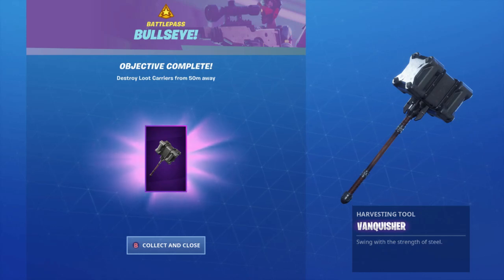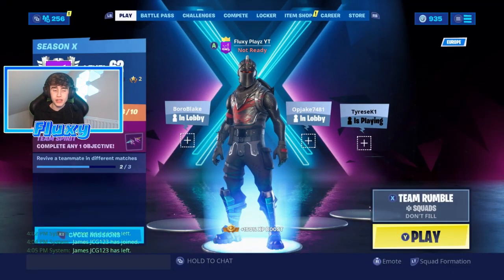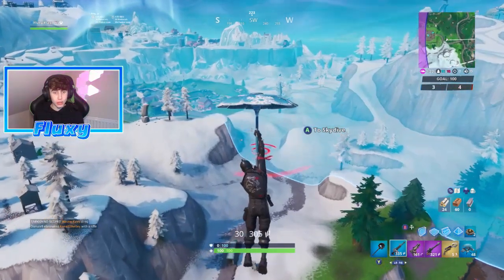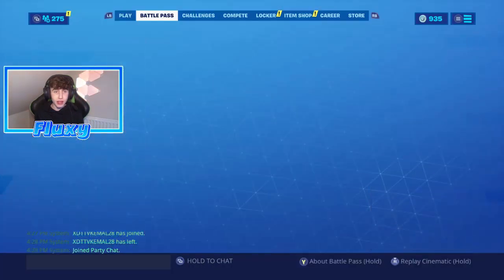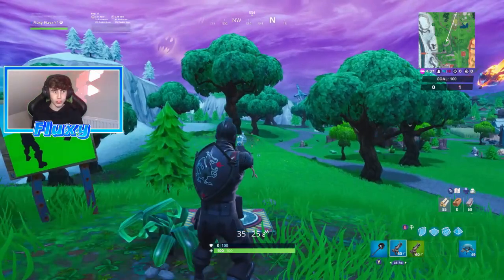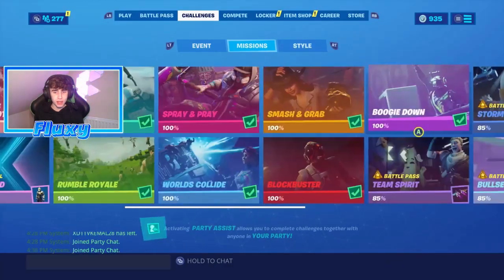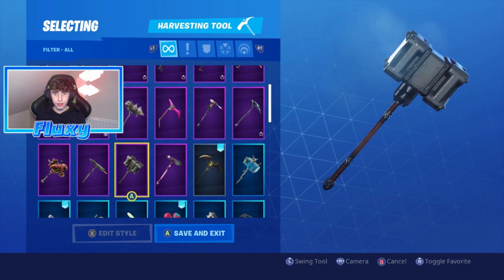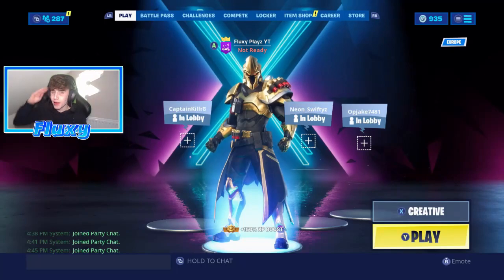How To Get VANQUISHER PICKAXE and BULLSEYE! CHALLENGES GUIDE in Fortnite Season 10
▨Hi Guys in this video i will Be Showing you guys hoe to get the brand new Vanquisher pickaxe as well as a guide to the Bullseye! challenges in Fortnite!

Creator code: Fluxy

▨If you guys want to play with me my Xbox and epic name is Fluxy Playz YT or you can leave your down in the comments :)

▨If you have any feedback or anything else you want to message me, you can do so by messaging me through YouTube, xbox or a  direct message on Instagram :)